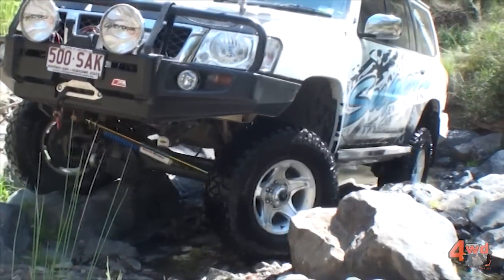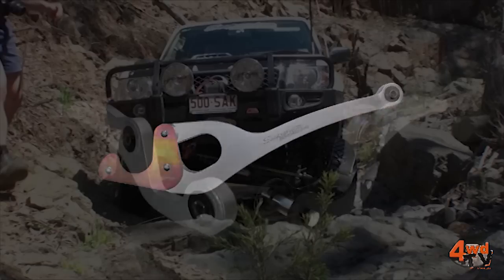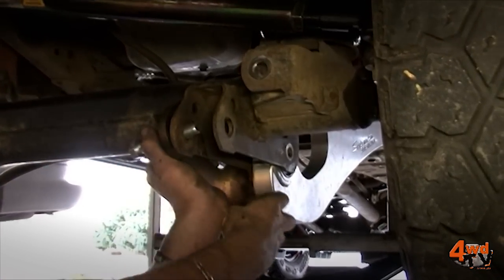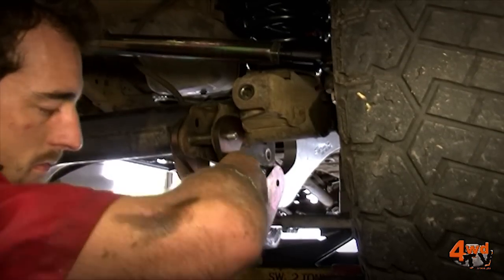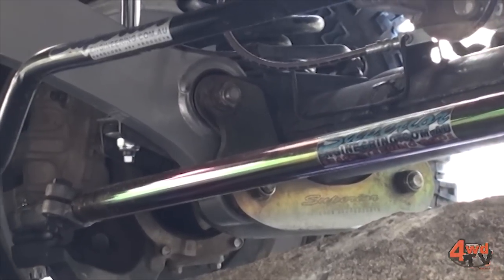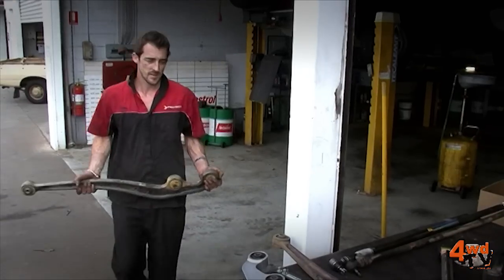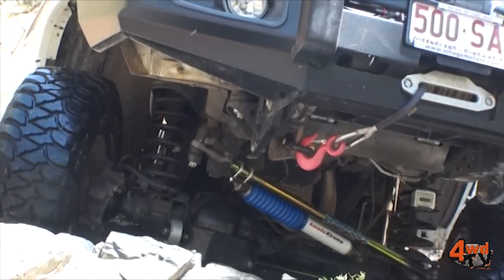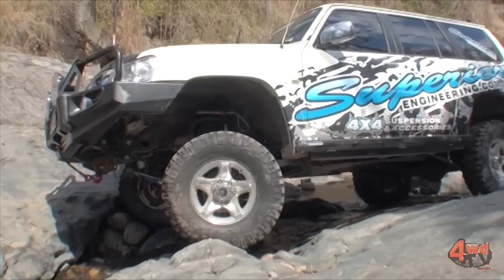Superflex Radius Arms by Greg from Superior Engineering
Designed to optimise wheel travel on radius arm design suspension on 4X4 Toyota Landcruisers and 4WD Nissan Patrols.

Superflex Radius Arms help to maintain traction and get you further offroad.

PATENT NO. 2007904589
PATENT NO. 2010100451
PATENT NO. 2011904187